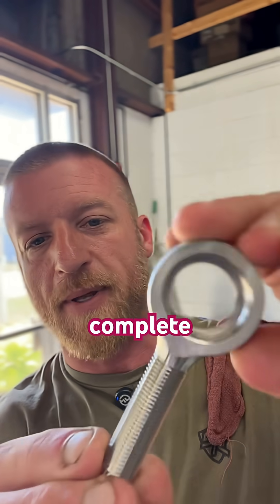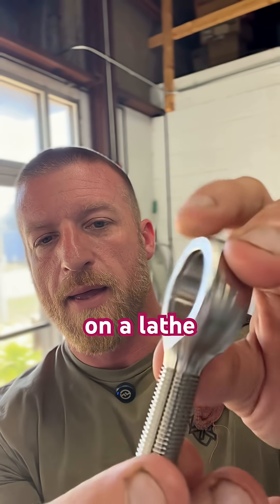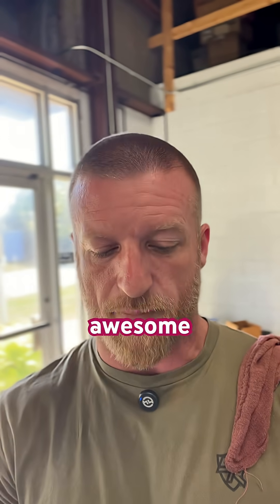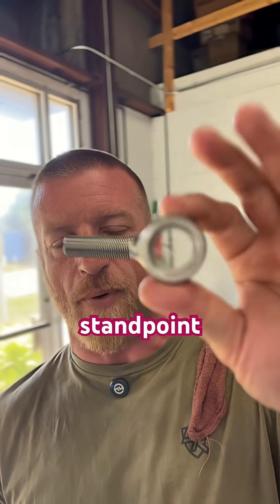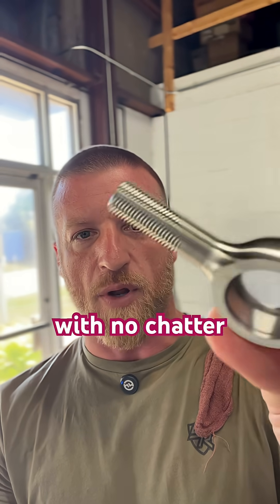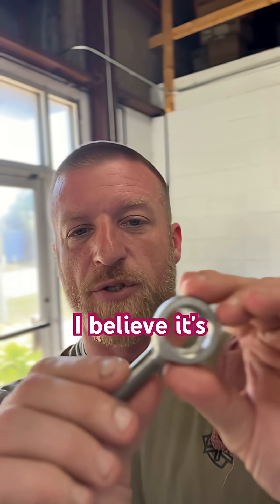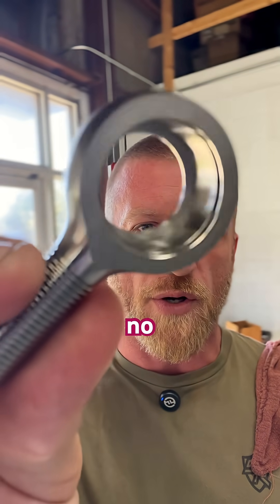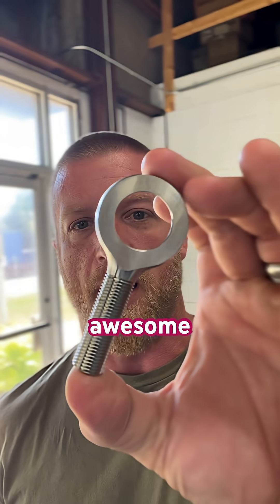316 SS part 💥 Complete in one operation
Check out this beautiful part we made out of 316 stainless steel. Turned mill and bored all in one operation.  We used circular interpolation to open up the middle board.  Our program works wonderfully, and there is no chatter.  Surface finishes look great and that thread functions perfect.